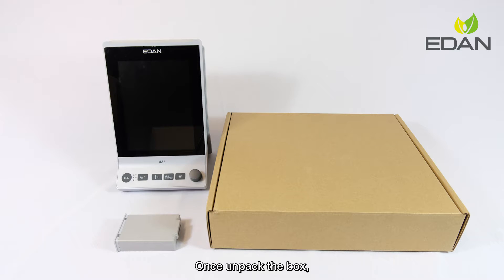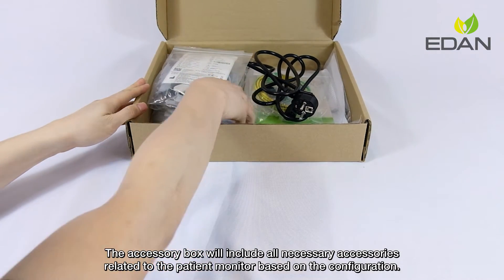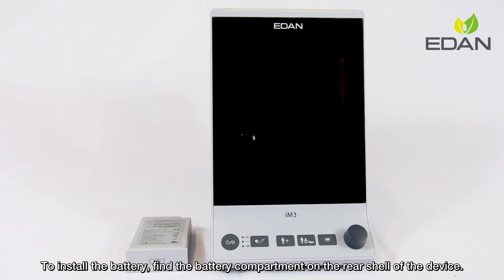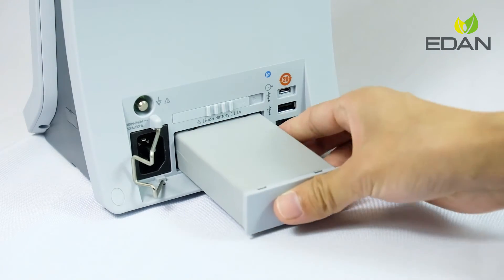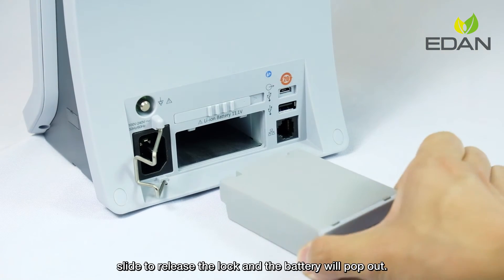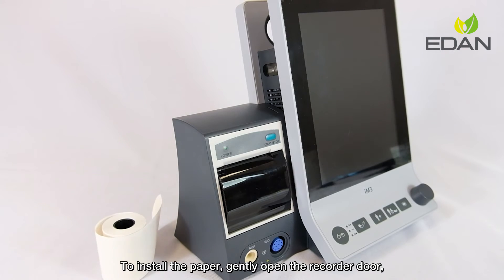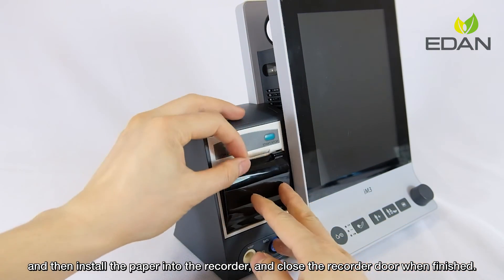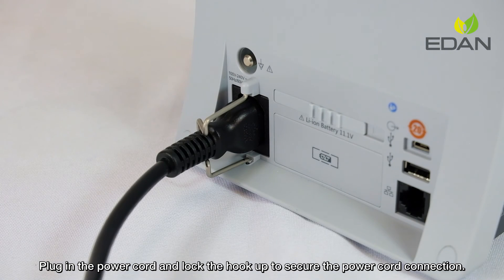EDAN iM3 Vital Signs Monitor Device Installation